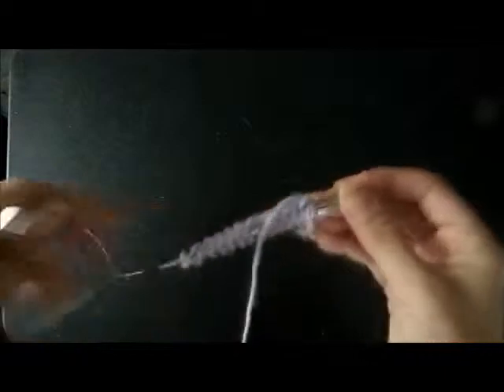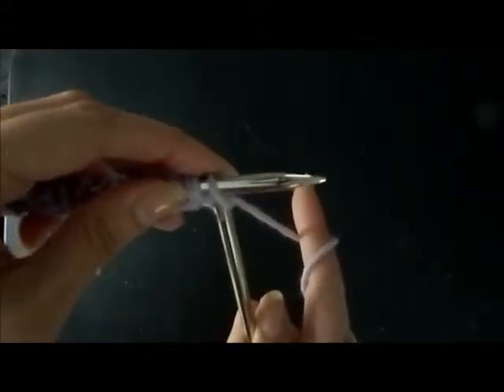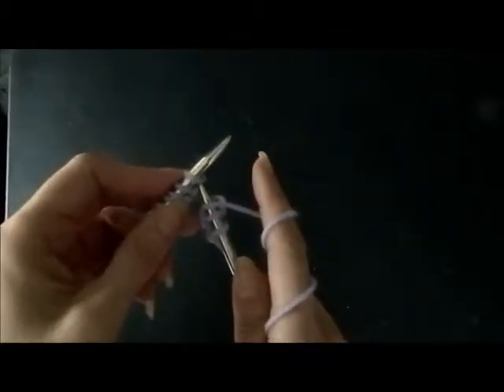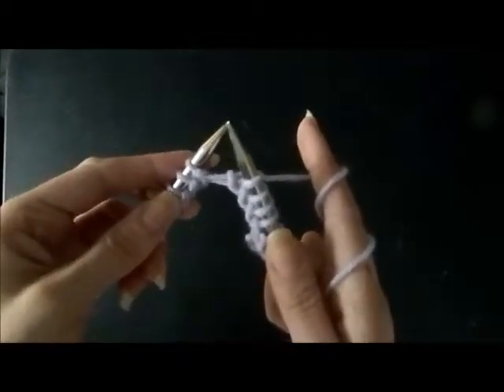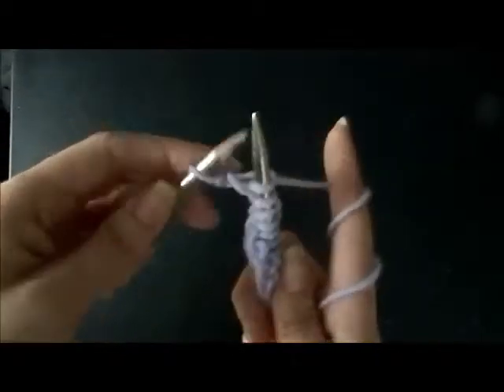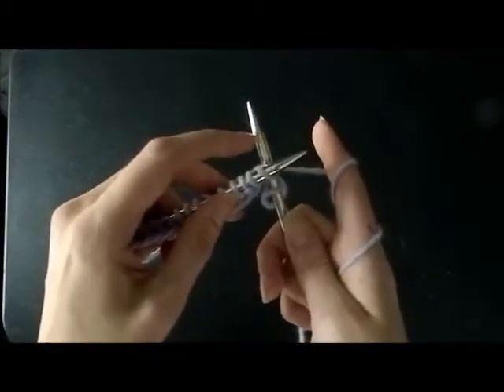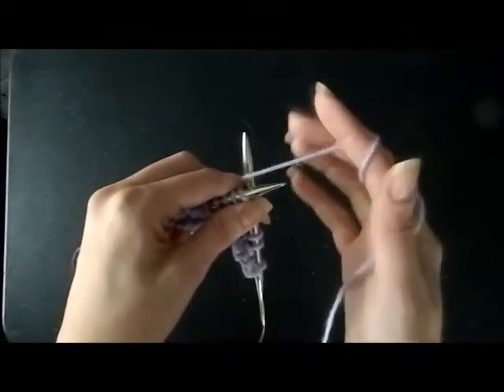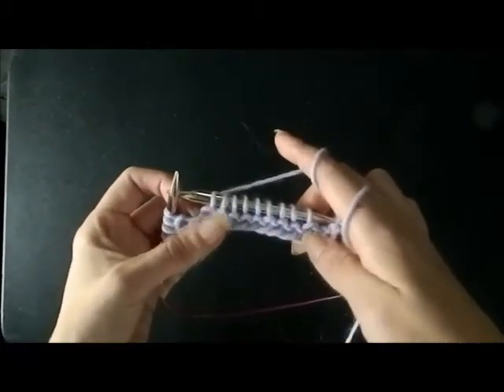English Knitting: How to do the Knit Stitch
This is a front-view video on how to do the Knit stitch. You will have an up close view of each step. I'm using worsted weight yarn and a 10.5 Needle. I'm using circular needles but it will be the same if you use straight needles.

@hg1bbs (Twitter)
Heather